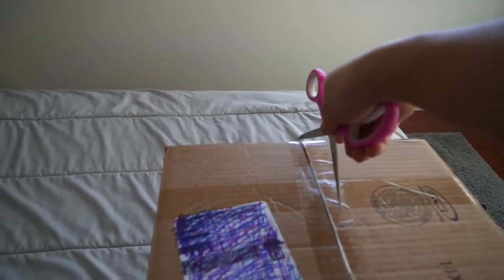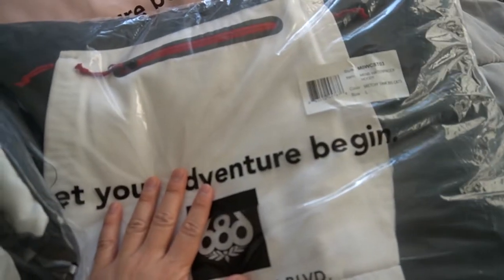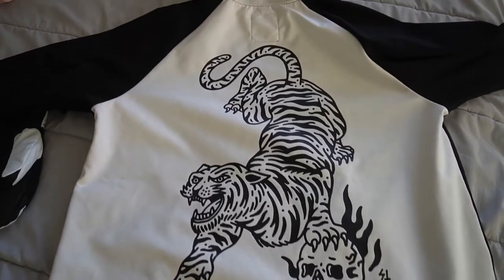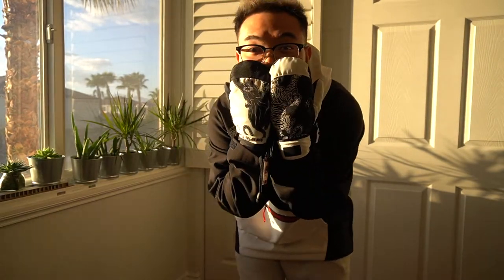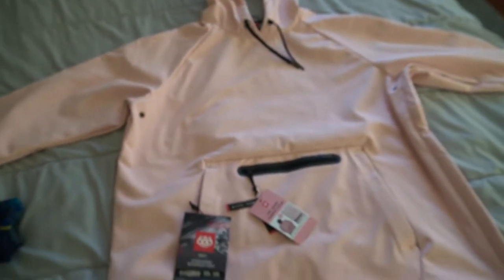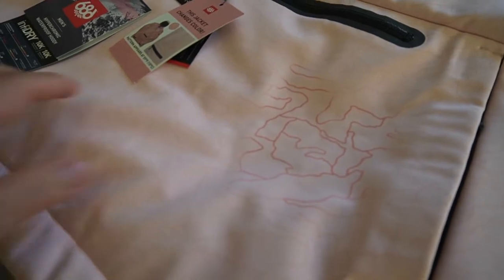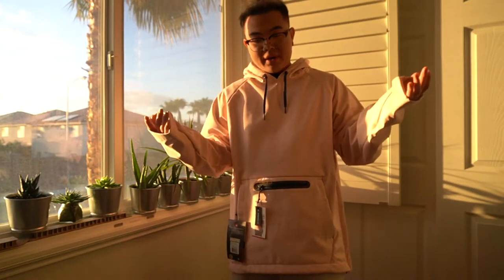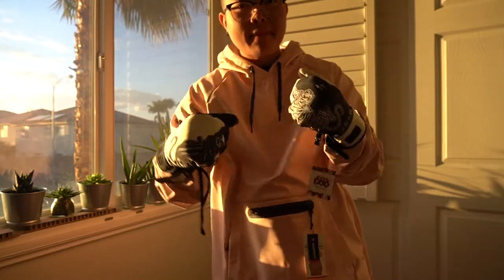NEW SNOWBOARD GEAR ! 686 UNBOXING & REVIEW !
Hello everyone! Just thought i'd share some new gear that I got from 686! These jackets/hoodies are soo nice! I love them soo much and they're super comfortable! 100% would recommend!